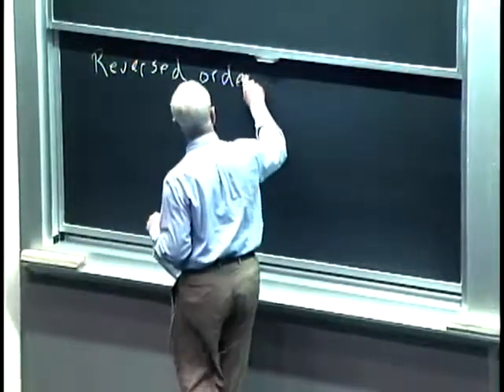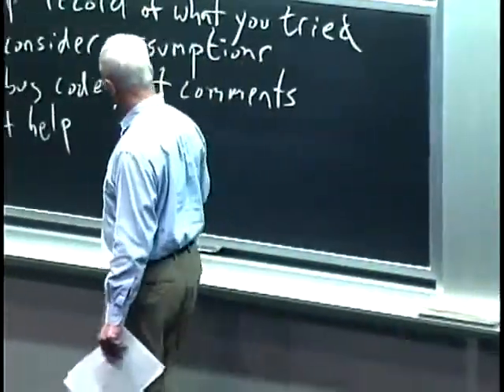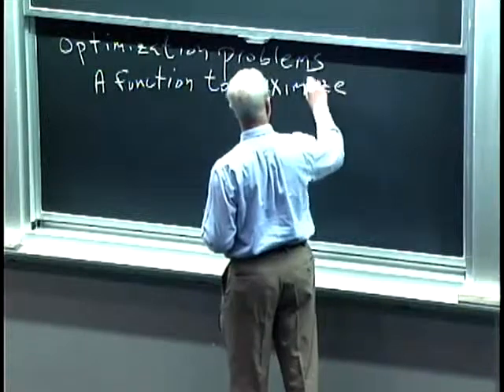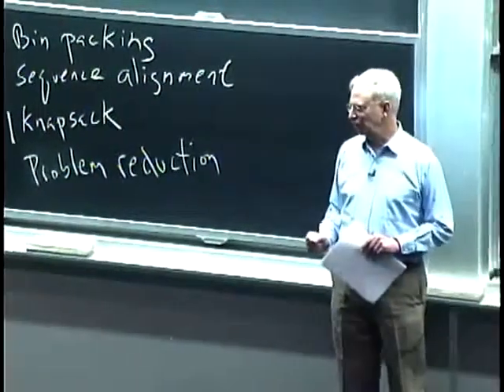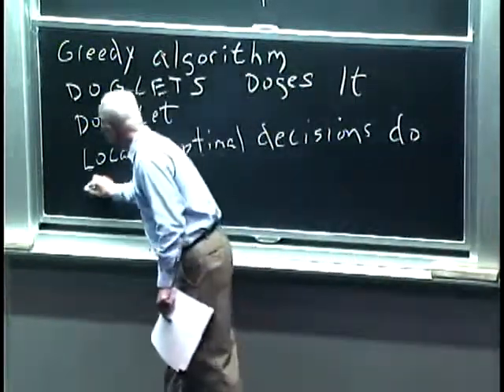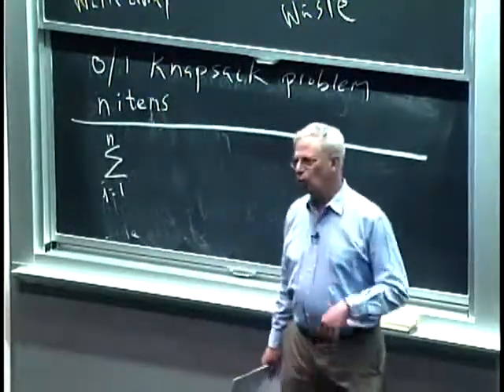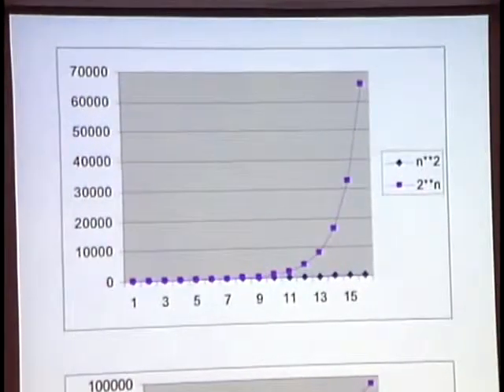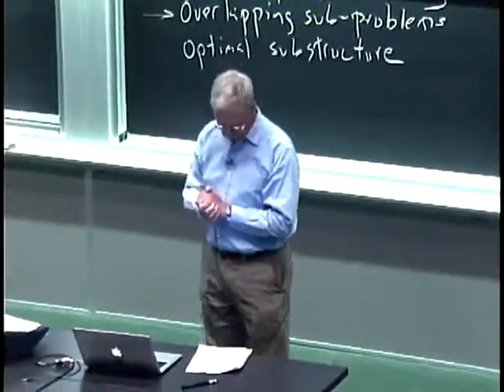Lec 12 MIT 6 00 Introduction to Computer Science and Programming Fall 2008 FreeVideoLecturesDOTcom